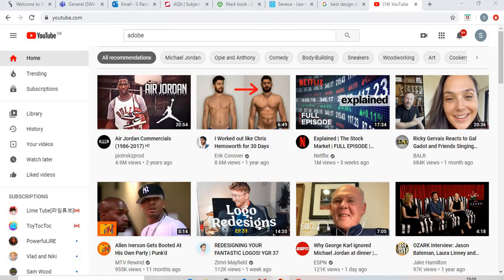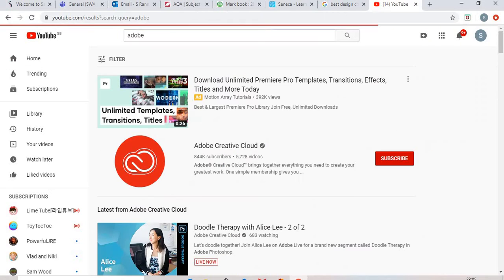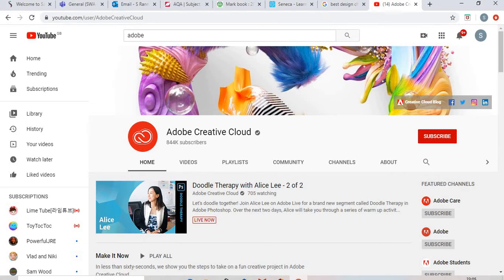Mr Rann Design Technology Yr7 11 using CAD software resources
A short video navigating students interested in using Graphics software, to some useful videos and tutorials.